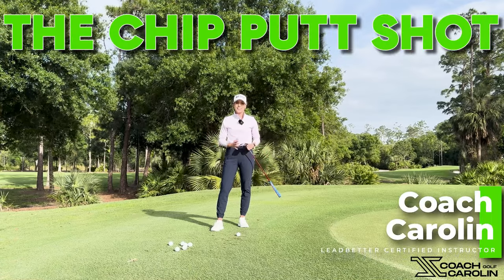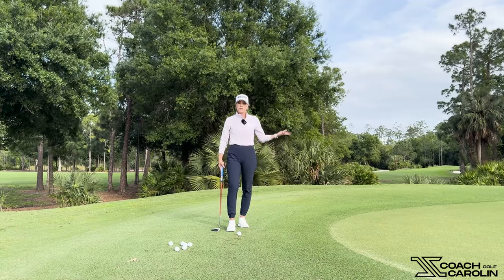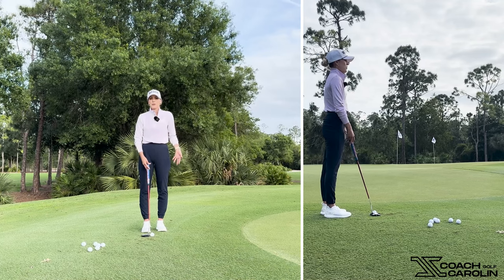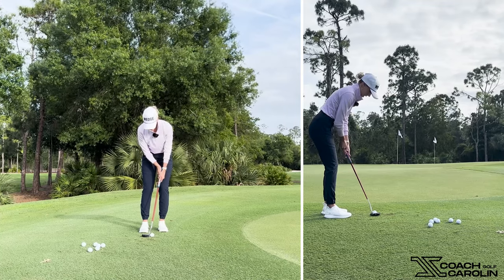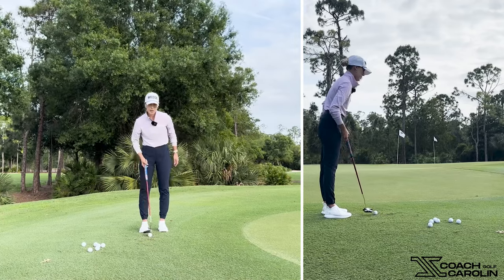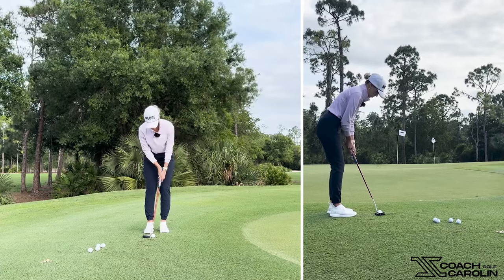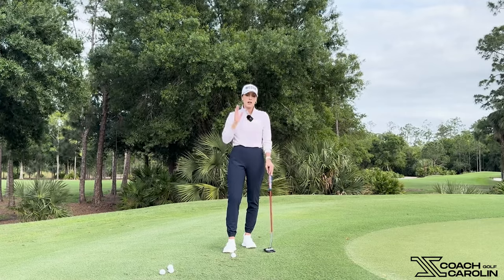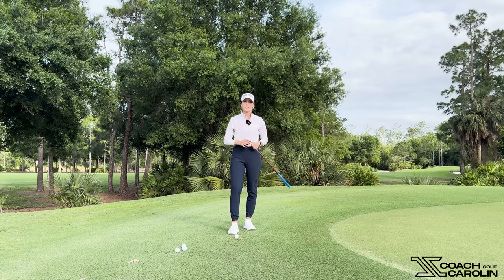This ONE Short Game Tip CHANGED My Game!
Today, I want to talk about a shot that I use during every single round at least once. Having this shot in my bag has changed my scoring significantly because it is so low risk yet easy to learn. You can call it the Putt - Chip or the Chip - Putt, but no matter what you call it, it will be your new helper from tight lies and in to the grain lies around the greens.

Remember, your worst putt will always be better than your worst chip!